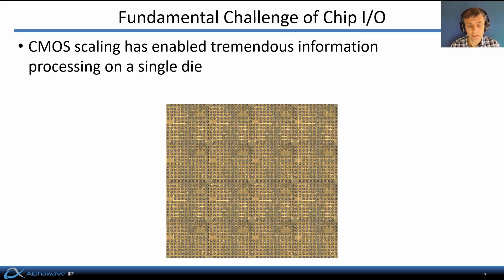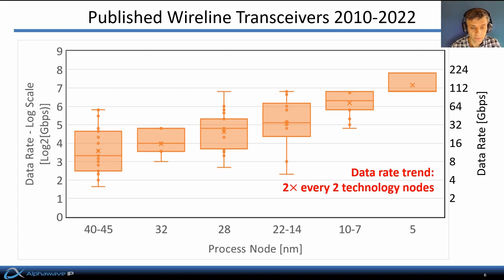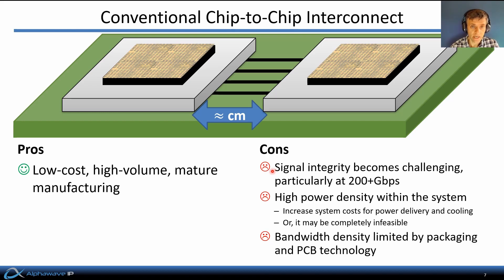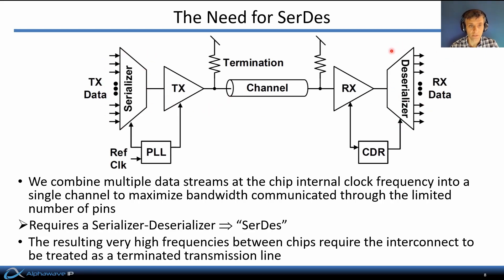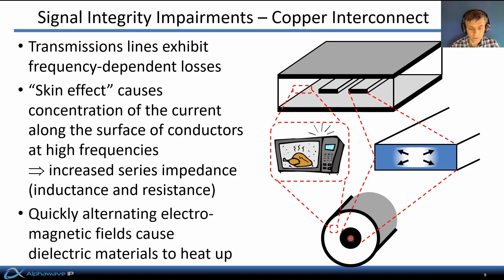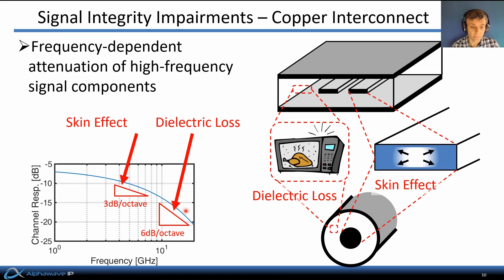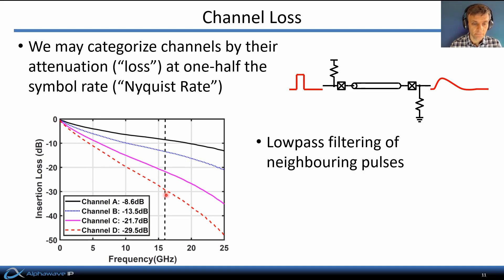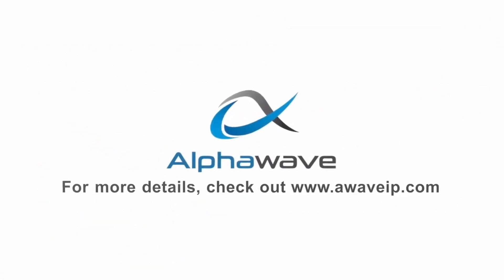High Speed Communications Part 1 - The I/O Challenge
Alphawave’s CTO, Tony Chan Carusone, begins his technical talks on high-speed communications discussing the Input and Output (I/O) Challenge as CMOS scales to meet the demand of information processing. As published wireline transceivers follow a trend of a steady increase in data rate driven by process technology scaling, different interconnect implementations, and their impairments, are investigated.